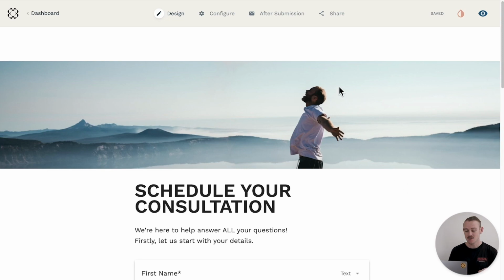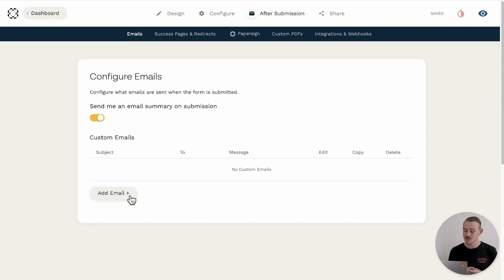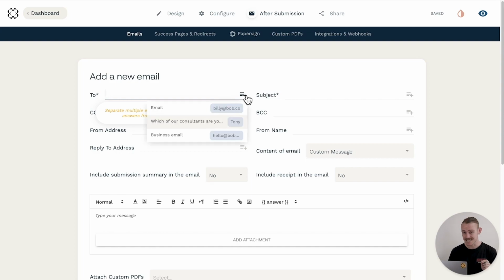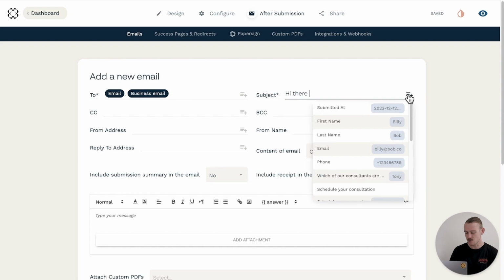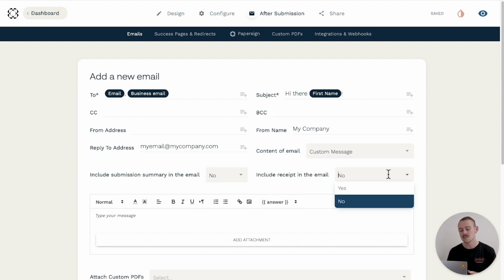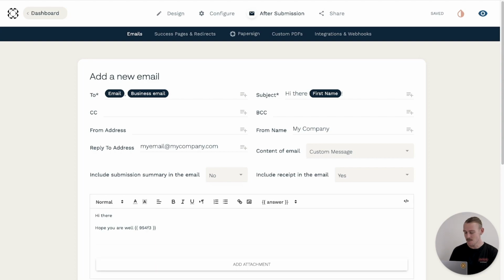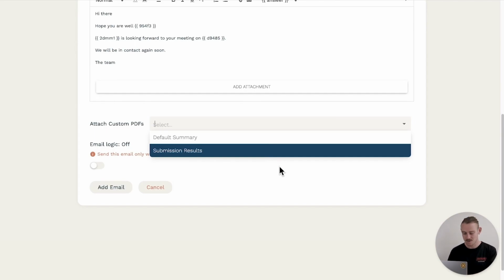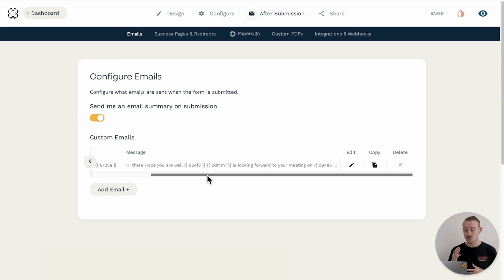How to set up Custom Emails with Paperform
Discover the power of Paperform Emails, and email automation.

With Paperform Custom Emails, you can save time, automate your flows, provide personalised email experiences, engage customers effectively, and ultimately increase your sales and conversions—

saving hours for you and your business.

It's like having a superhero sidekick that takes your business to the next level.

In this video, we discover the power of Paperform Emails, and show you how to use it to elevate your business.

📚 LINKS & RESOURCES

👋 ABOUT PAPERFORM

Learn more and sign up for a trial Subscribe to our channel for the latest tips, tricks, and recommendations to help you automate your business and get back to what matters.

👋 ABOUT PAPERSIGN

Papersign a new electronic signature solution by Paperform, designed to simplify creating, sending and e-signing documents, so you can spend less time in emails and more time on the things that matter.